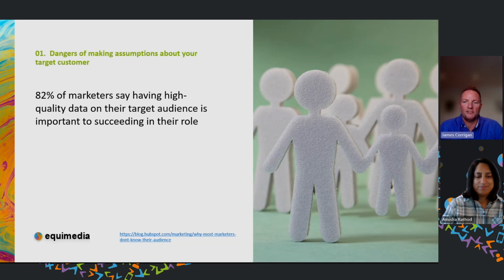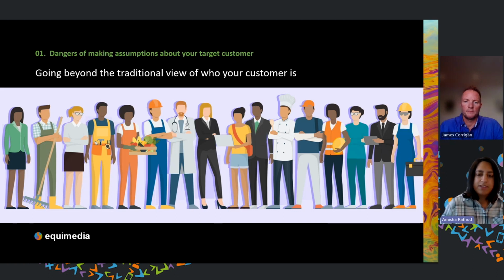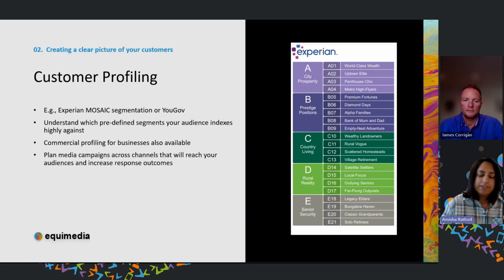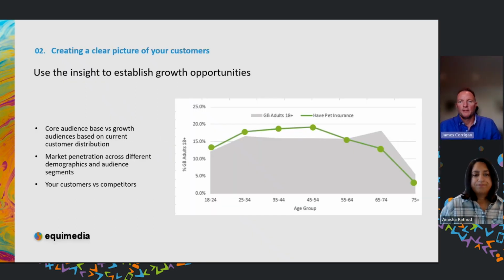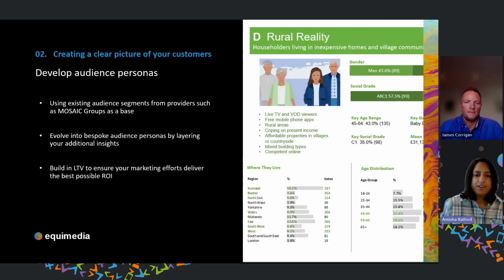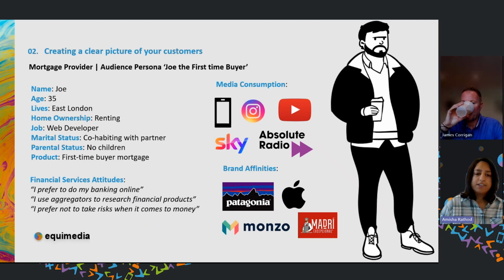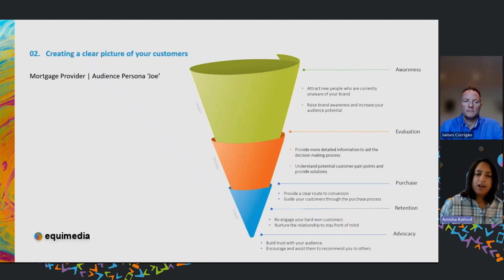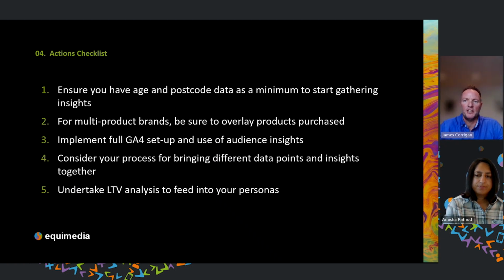Guess who? How well do you know your customers? 💻 Masterclass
This online masterclass about getting to know your customers will cover:

• Dangers of making assumptions about your customers
• Creating a clear picture for your customers
• Importance of regular analysis
• Actions checklist